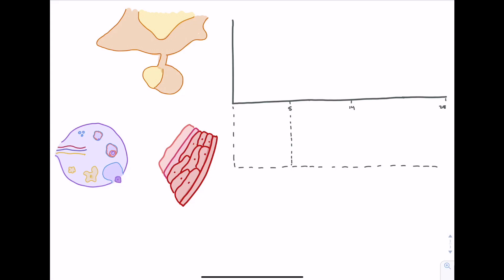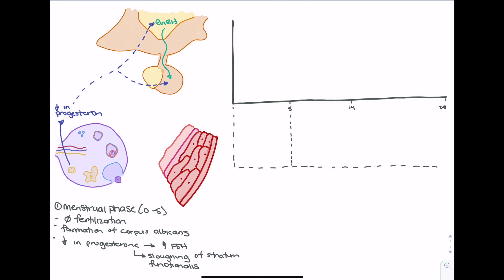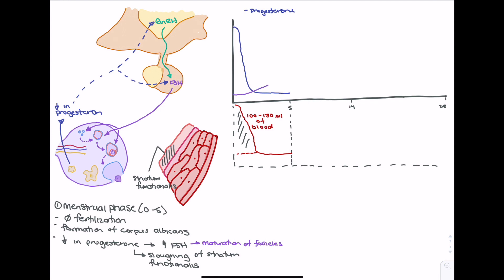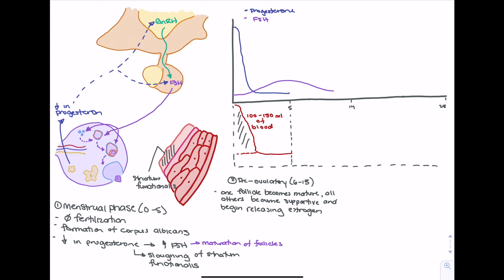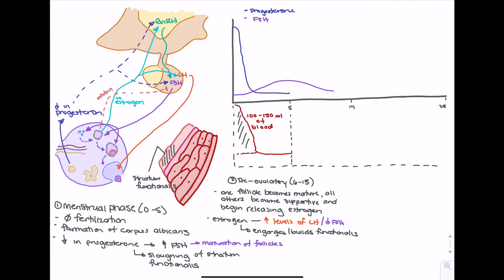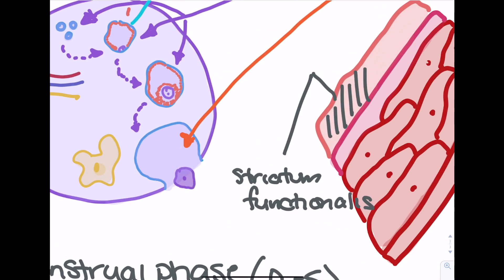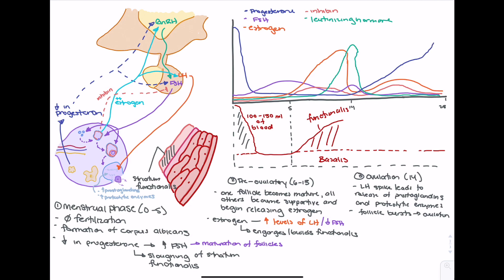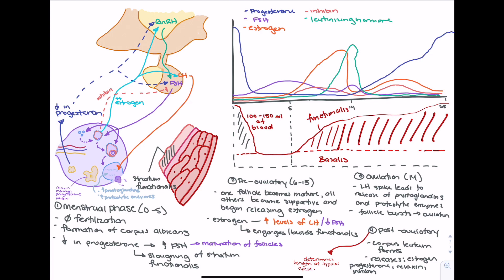Menstrual Cycle Stages and Hormones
This video explains the stages of the menstrual cycle and the associated hormone physiology.